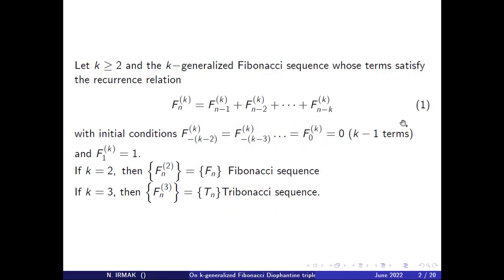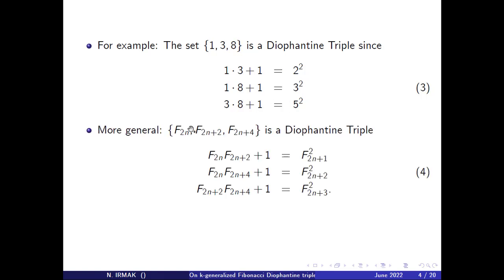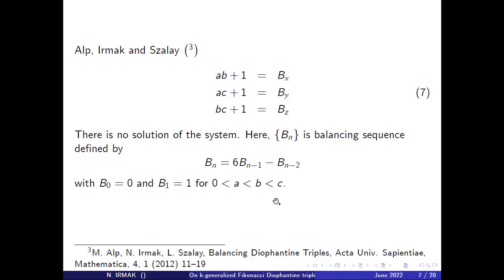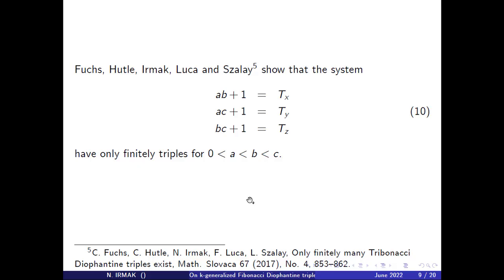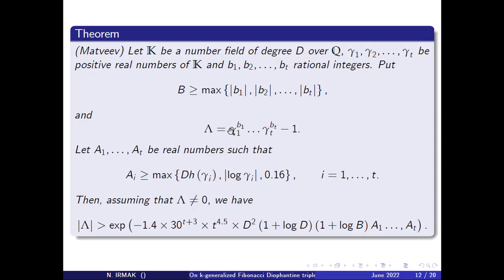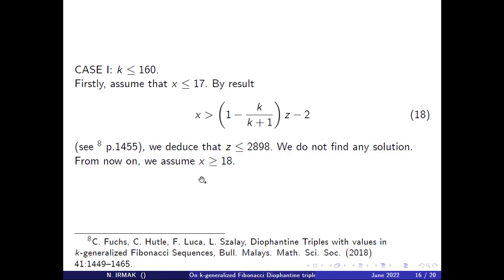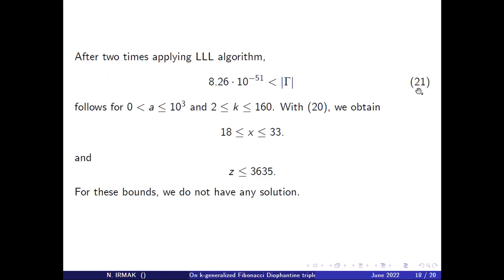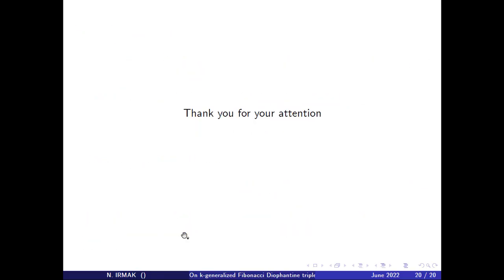On k-generalized Fibonacci Diophantine Triples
Nurettin IRMAK-The 20th International Conference On Fibonacci Numbers and Their Applications